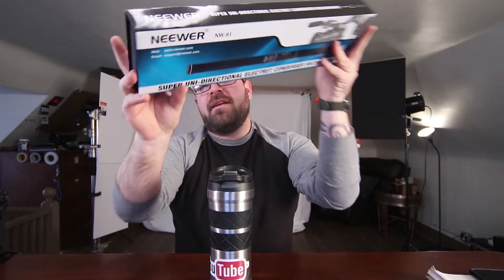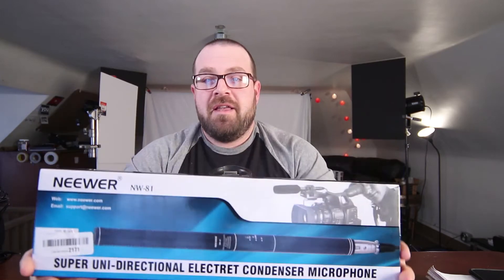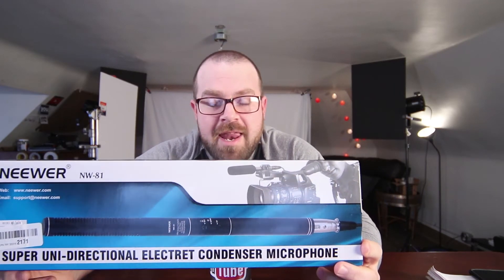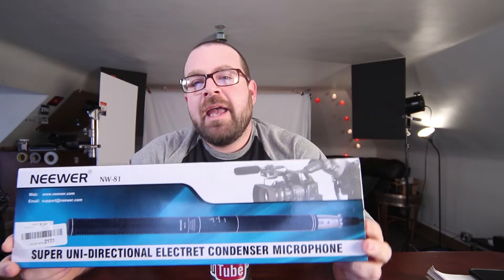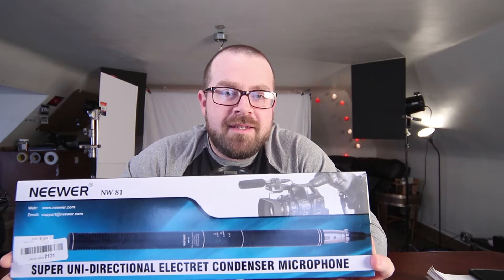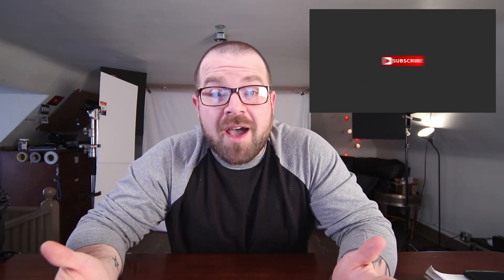Why a $25 mic could TRANSFORM your YOUTUBE CHANNEL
Today we're going head-to-head for another equipment showdown! We are testing a $230 Rode mic vs a $25 mic Neewer budget mic.  The results may surprise you!  Can you guess which is which?